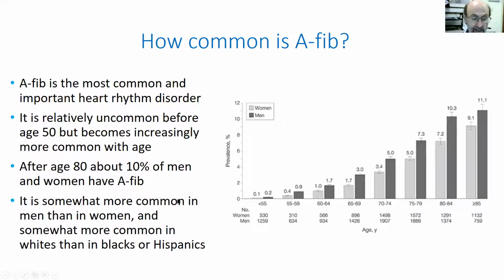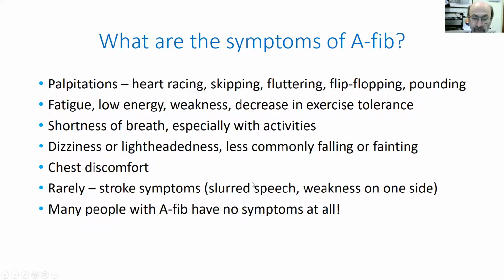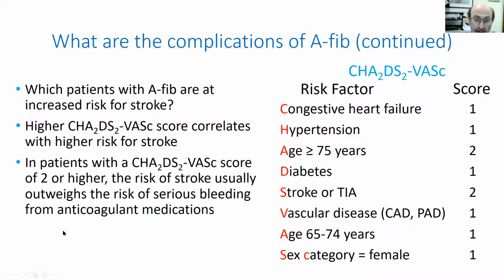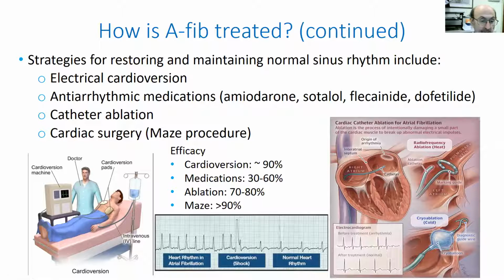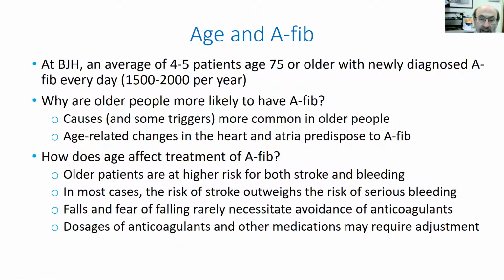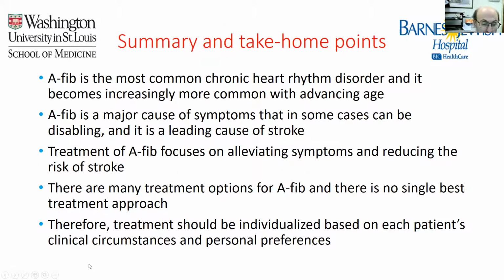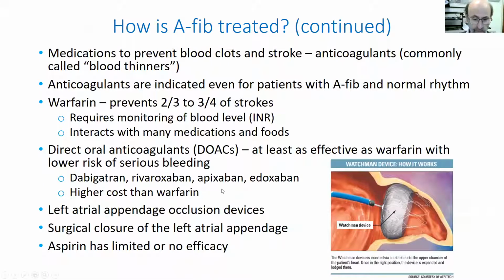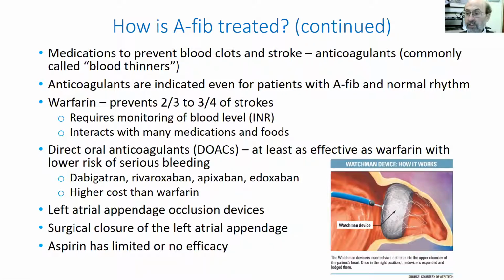A fib A common Heart Rhythm Disorder in Older Adults Dr Michael Rich